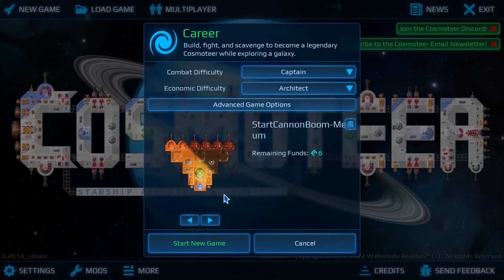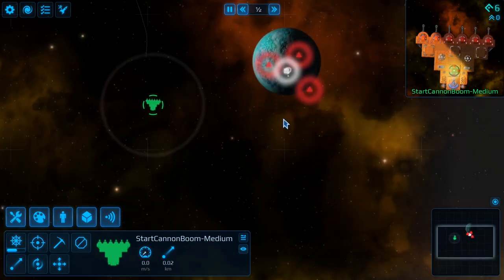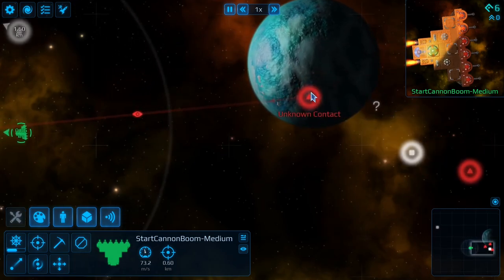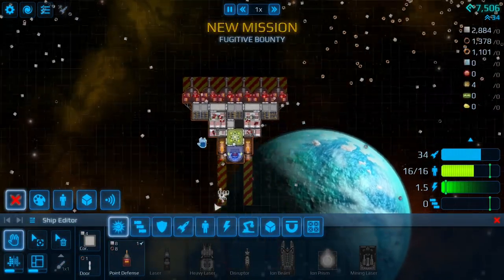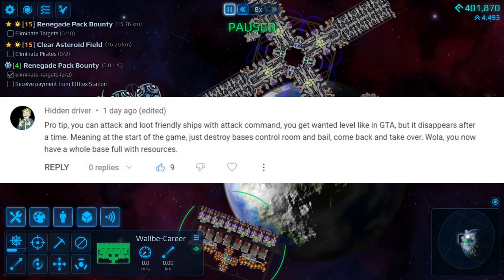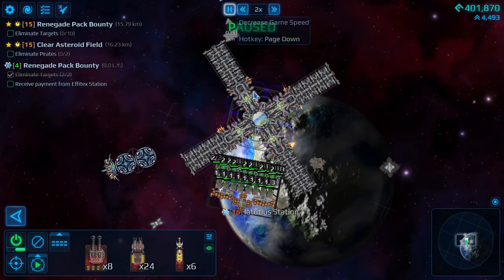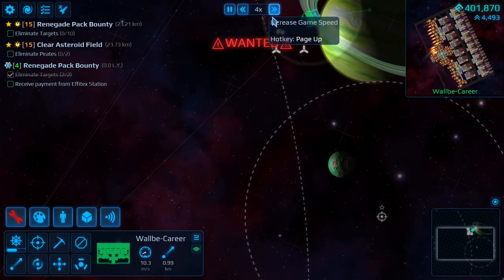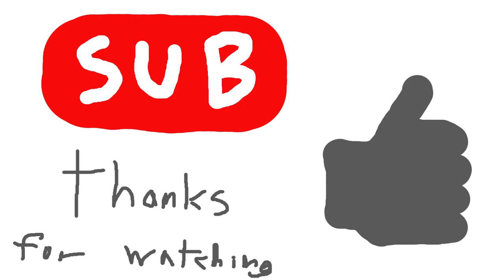Cosmoteer - How to get RICH FAST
You may not want to follow this video because it ruins the game economy tbh